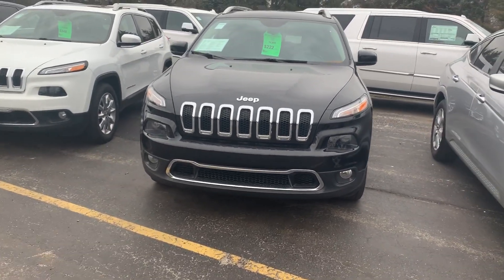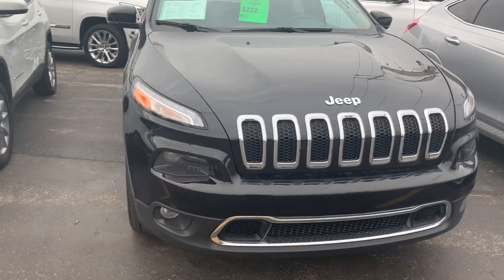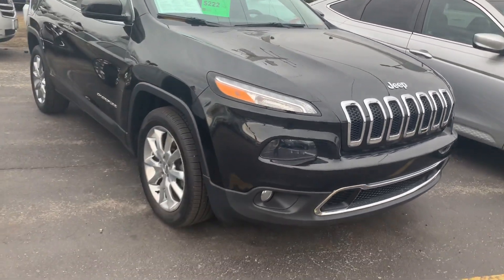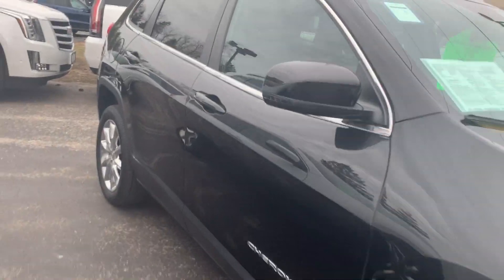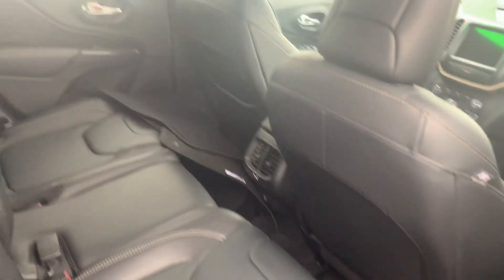2016 Jeep Cherokee Limited Boucher Cadillac 19AP0118A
Heated door mirrors, Heated front seats, Heated steering wheel, Leather Trimmed Bucket Seats, Quick Order Package 24G, Remote keyless entry.